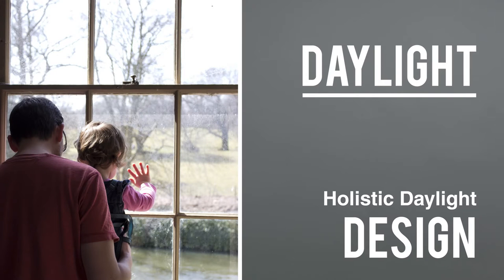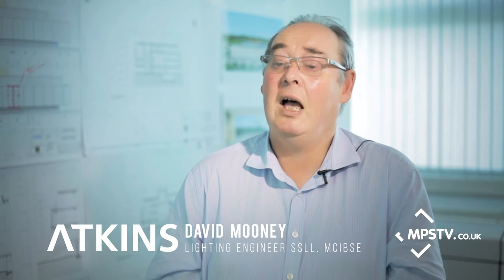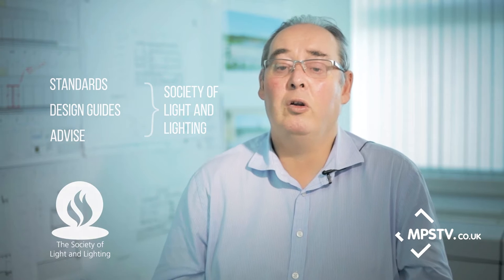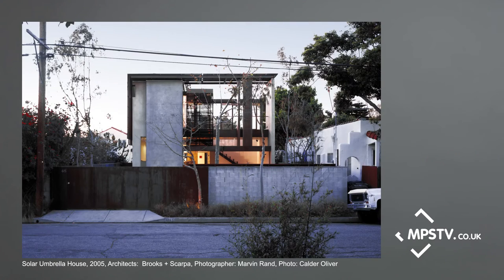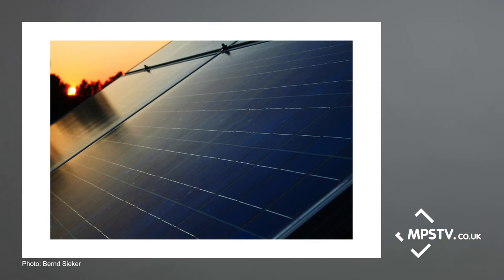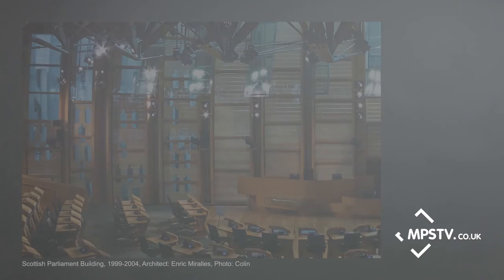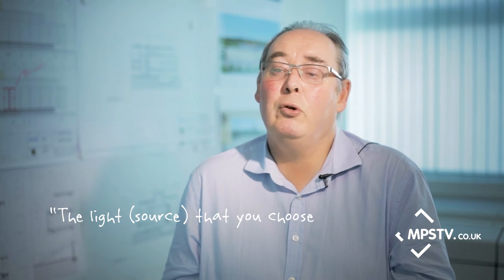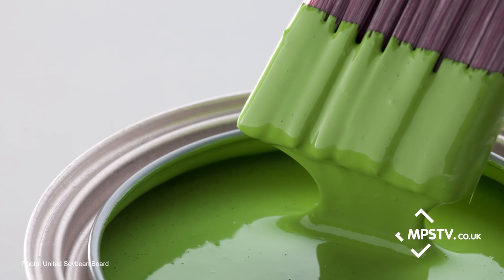Daylight Design Tips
Lighting Engineer, David Mooney says why buildings which are designed for daylight are better. David speaks about the Scottish Parliament daylight design and working with the late Enric Miralles; he urges us to design buildings with daylight at their heart.